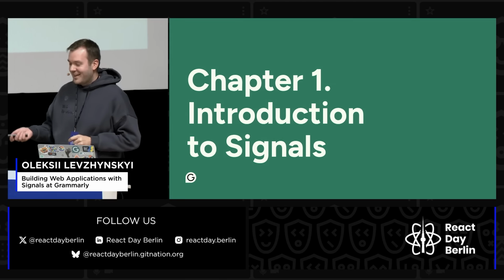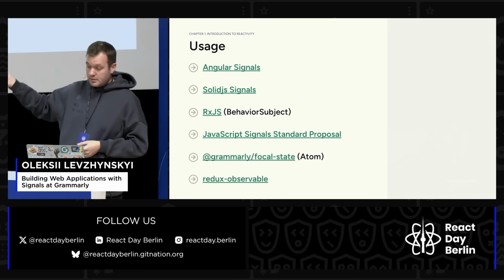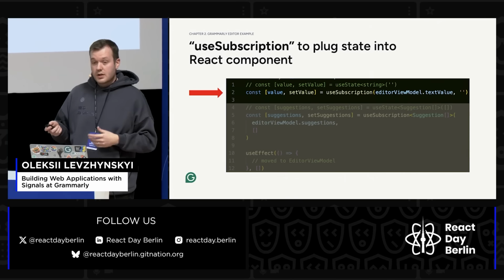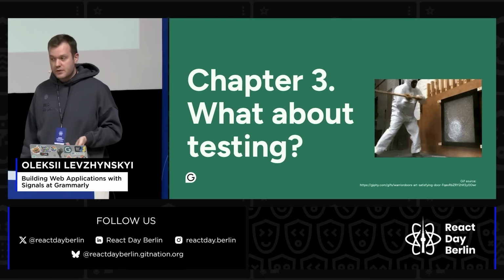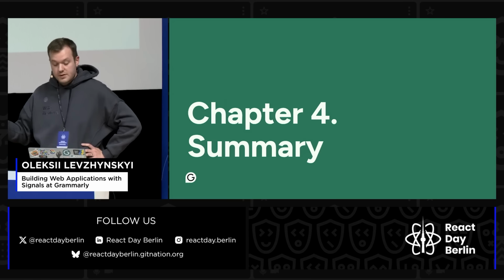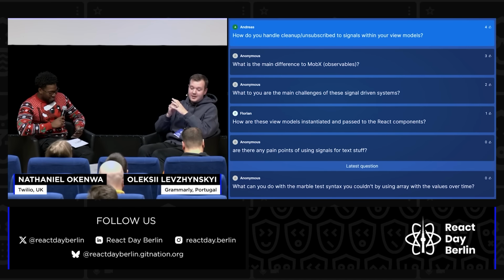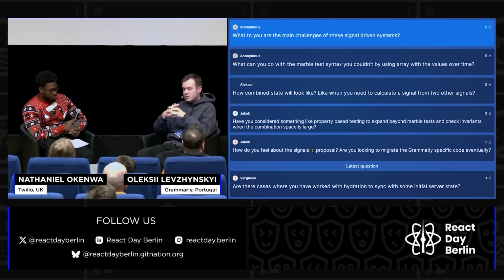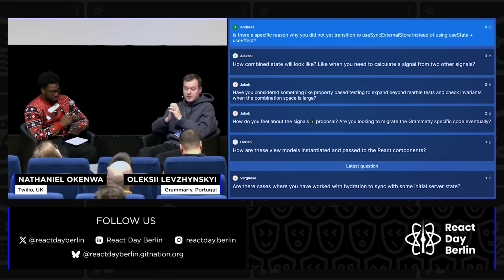Building Web Applications with Signals at Grammarly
Talk: Oleksii Levzhynskyi - "Building Web Applications with Signals at Grammarly", React Day Berlin 2024

Signals have recently become a popular concept. Their ideas are based on the functional reactive programming (FRP) approach, which has been leveraged in the industry for a while. I would like to share how someone can build an architecture based on signals and React and how we have used FRP at Grammarly for quite some time. The talk aims to showcase the foundational principles of observables and how to structure applications based on FRP ideas.

Timestamps:

00:00 Introduction to Signals in Grammarly
03:06 Understanding Signals and Their Usage
05:51 Integrating Signals in React
09:08 Benefits of Using Signals in React
10:12 Testing and Value Over Time in Signals
13:00 Testing with Marble Tests
15:19 Working with Signals in Grammarly
18:41 Handling Cleanup and Unsubscribing to Signals
21:41 Challenges in Signal-Driven Systems
24:36 Marble Tests and Combined States
27:41 Signals Proposal and Migration